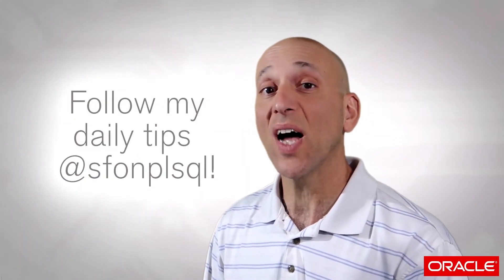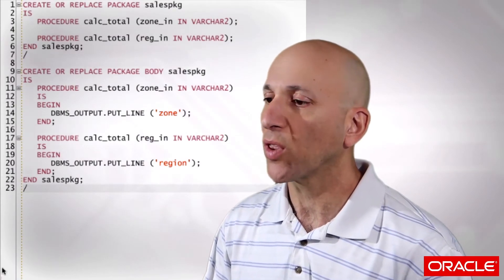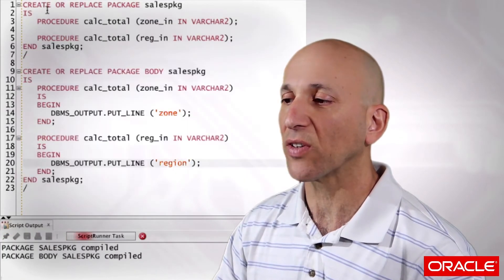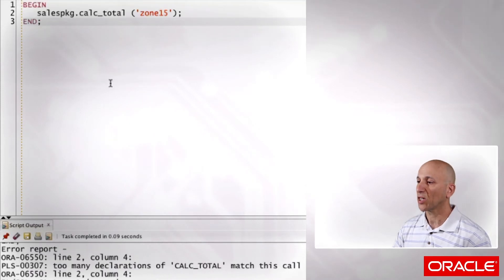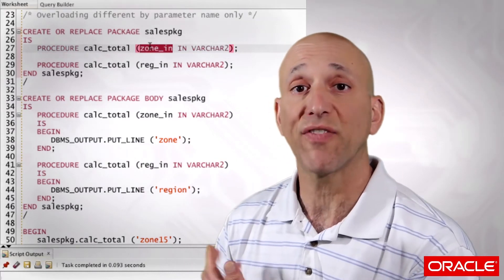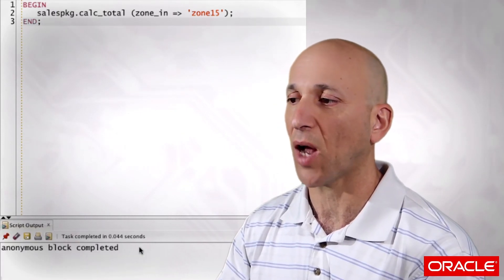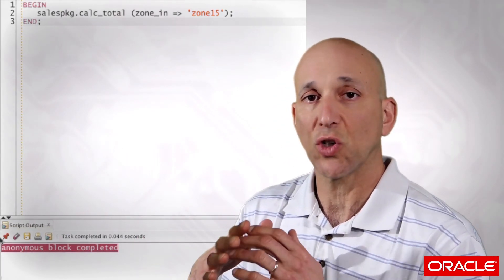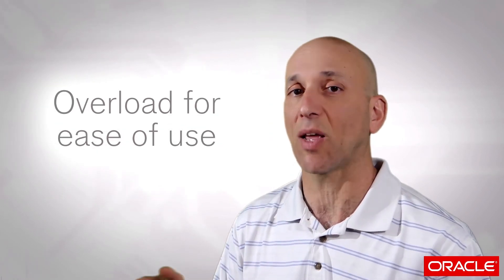Quick Tip: Don't require named notation to call overloadings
Steven's 177th daily PL/SQL tip suggested "Overloading is a fantastic feature, but you should never have to use named notation to distinguish between overloadings." This video explores when this can occur and why you should avoid it.You want to call that subprogram. You NEED to call that subprogram. But you keep getting a compile error: "PLS-00306: wrong number or types of arguments". What is causing this? How do I fix it?

In this video, Steven explores the PLS-00306 error and some of its nuances. After watching this, you should be well prepared to quickly resolve PLS-00306 the next time it attacks your code.

Practically Perfect PL/SQL - Quick Tips with Steven Feuerstein